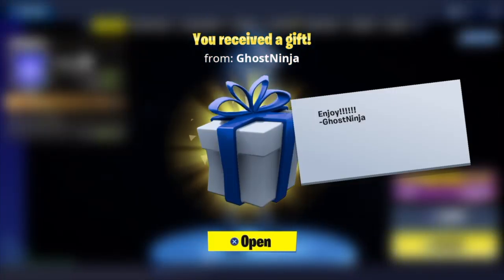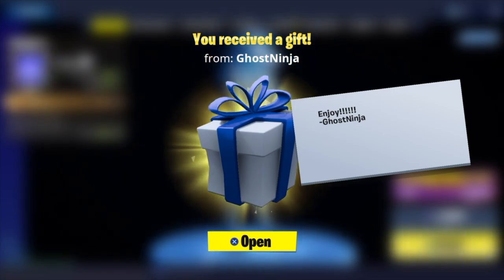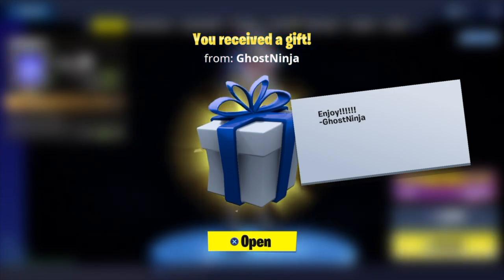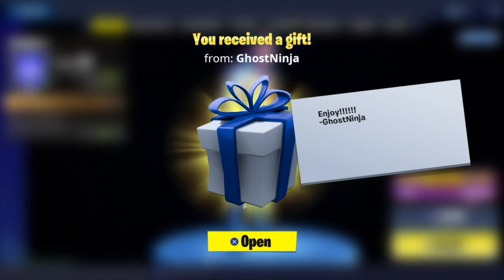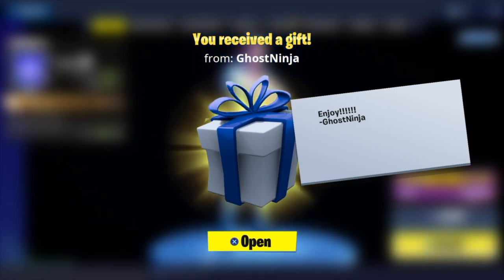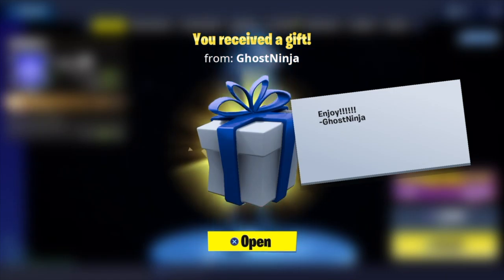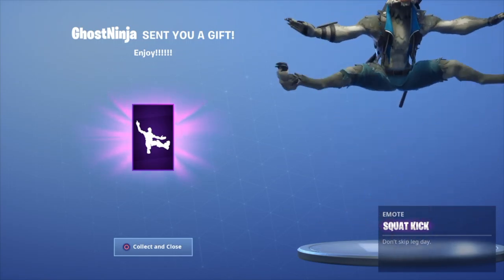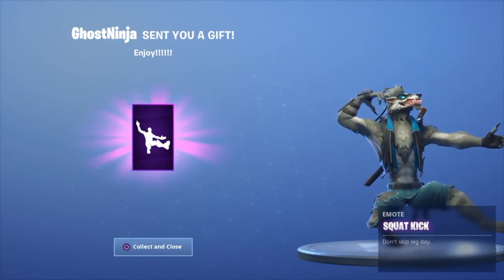GhostNinja GIFTED me in Fortnite..